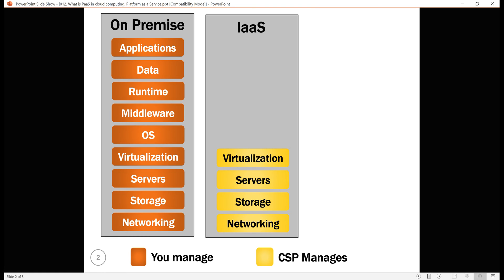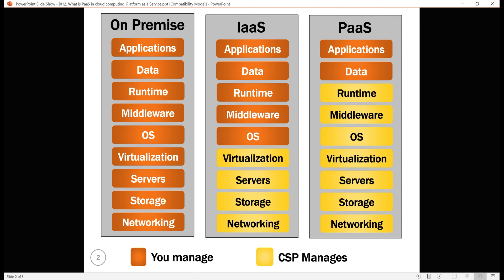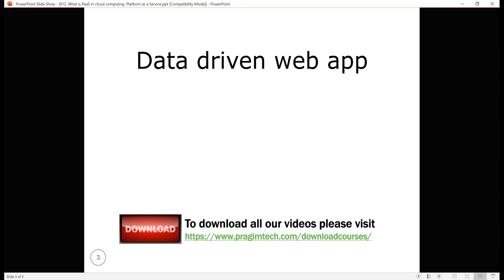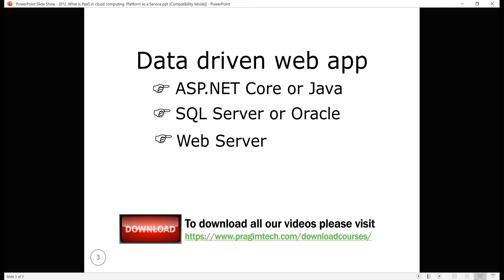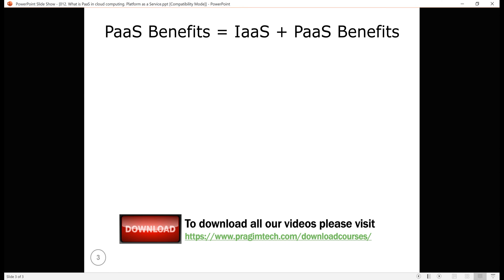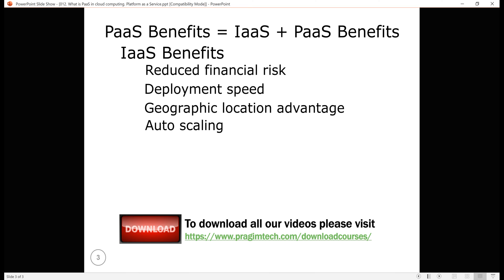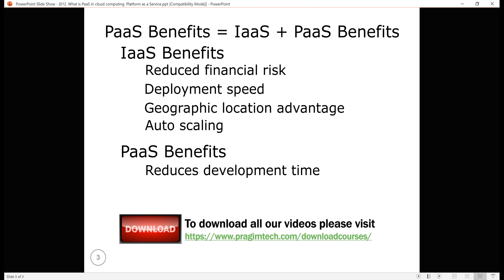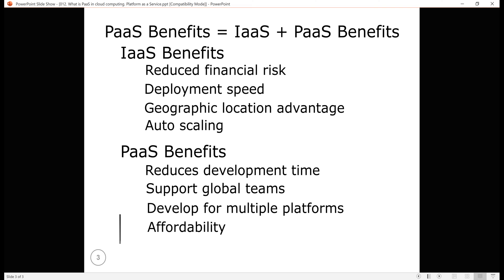What is PaaS in cloud computing | Platform as a Service and it's Benefits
Platform as a service in cloud computing | Platform as a service vs Infrastructure as a service | IaaS vs PaaS | Platform as a service explained | Cloud PaaS vs IaaS